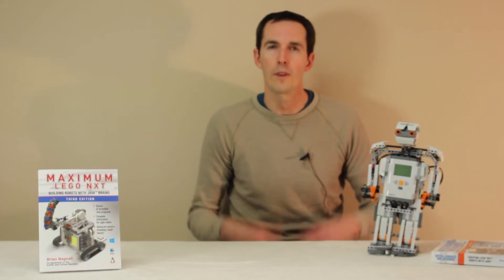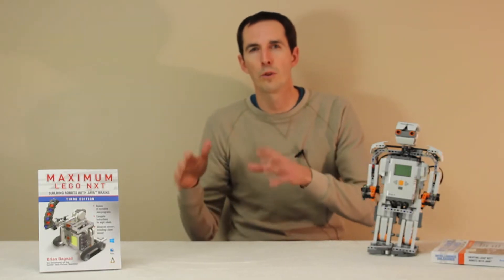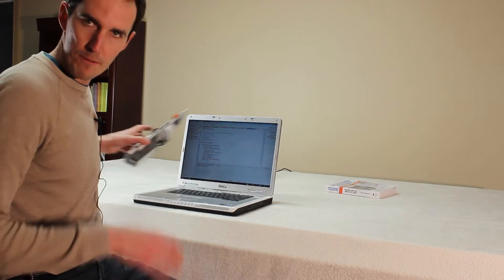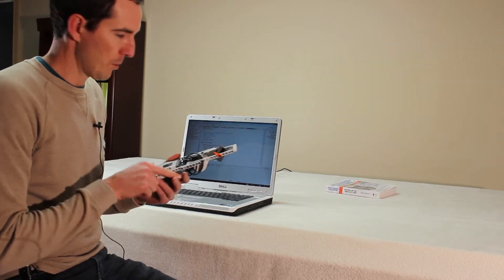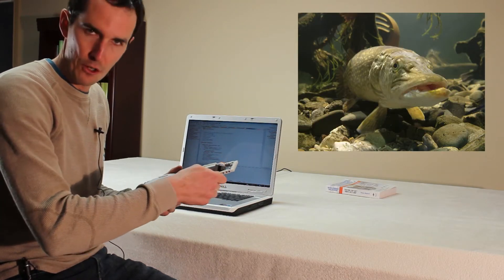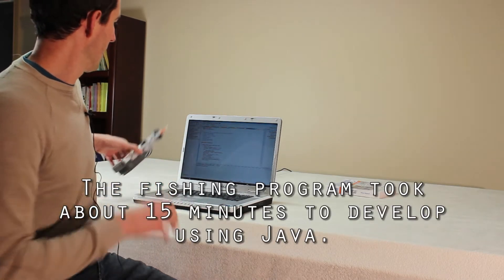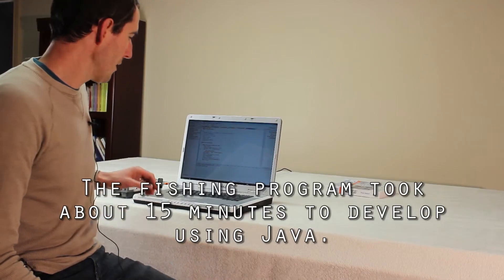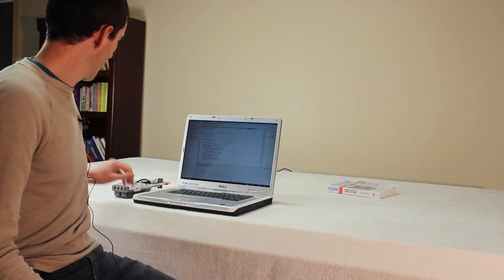An automatic fishing rod robot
Video #2 in the Maximum LEGO NXT series. The catch of the day is a
robotic fishing rod made out of LEGO parts. This video shows how to
build a robot project from the concept stage right through to testing
it out.